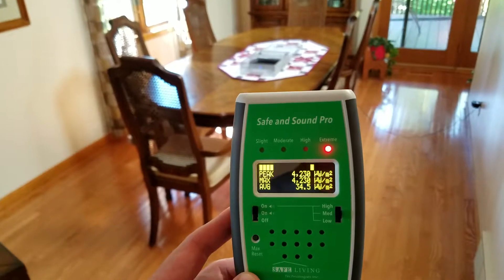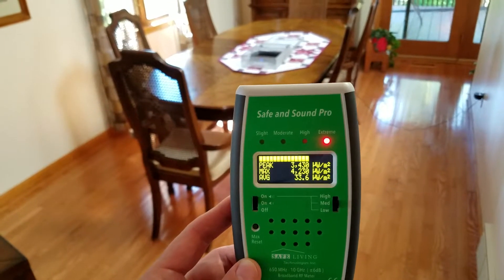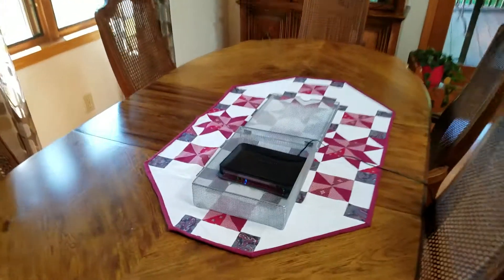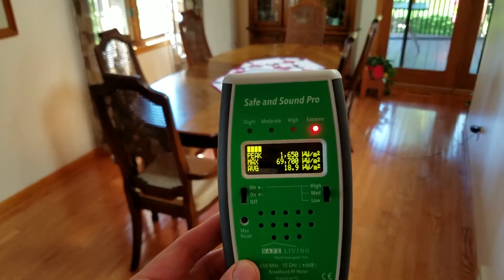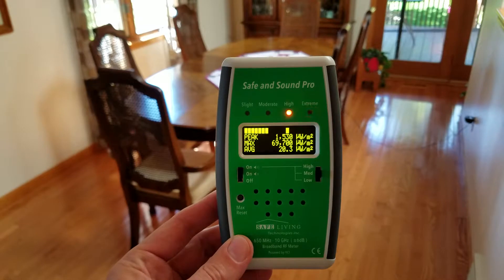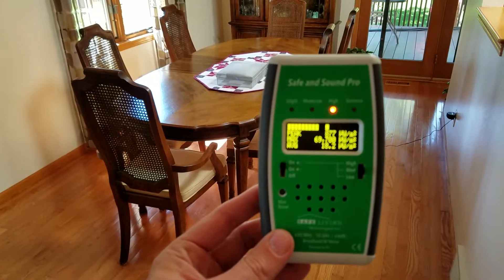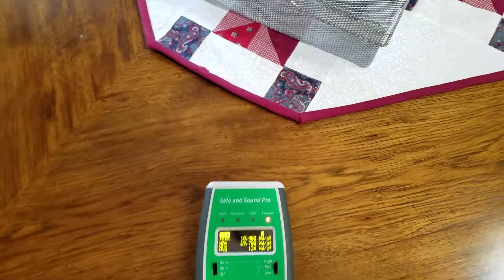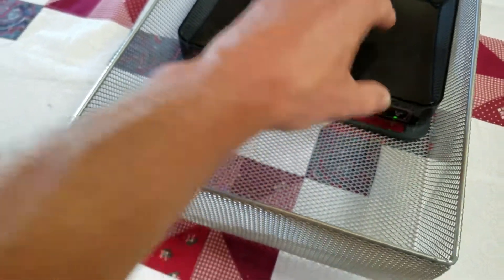Does Shielding Your Wi-Fi Router Actually Work?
Jeromy Johnson is an engineer, author and safe technology advocate that became electrically sensitive himself after 15 years in Silicon Valley. He has consulted with over 3,000 clients the past decade, while his articles and public talks have been viewed millions of times. Jeromy has had to discover the EMF solutions that *actually work* for himself and his clients.